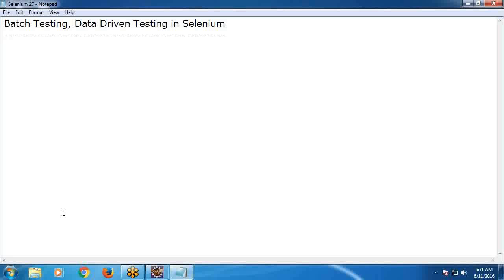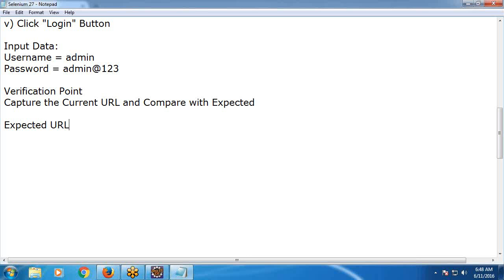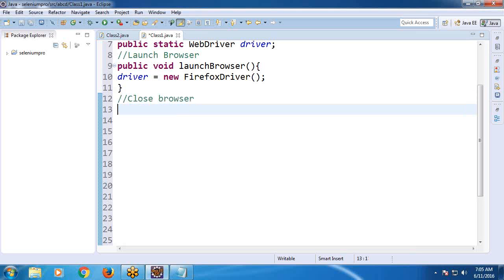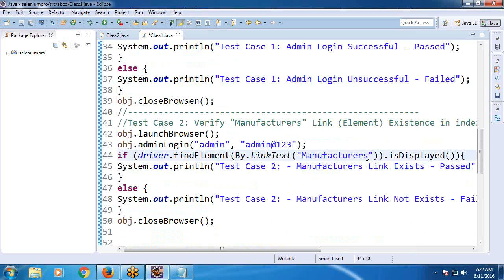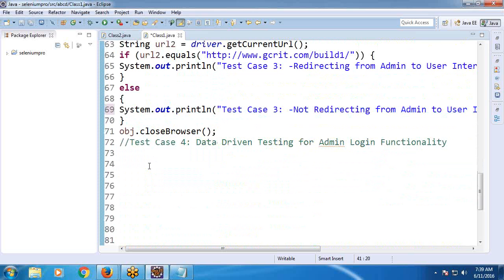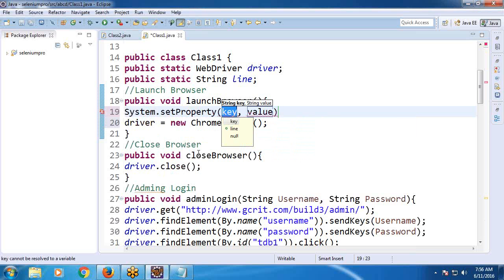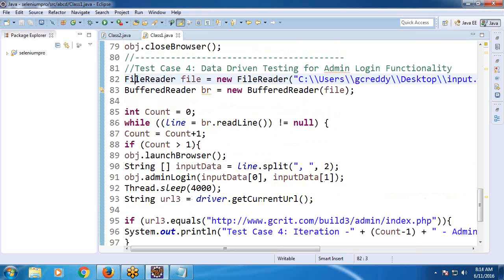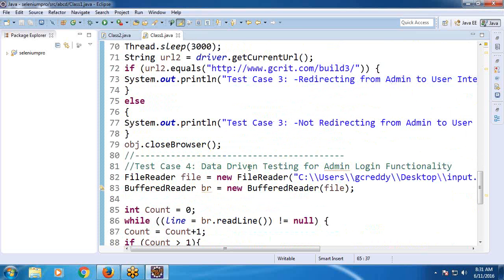Batch Testing and Data Driven Testing in Selenium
Batch Testing and Data Driven Testing within Batch Testing using Selenium WebDriver, Write Selenium Test Cases and Create Test Batches, and Execute Test Batches.
Data Driven Testing by reading Test data from an external text file. Create a Test Batch with some normal Test Cases and one Data driven Test Case and conduct Data driven batch testing.